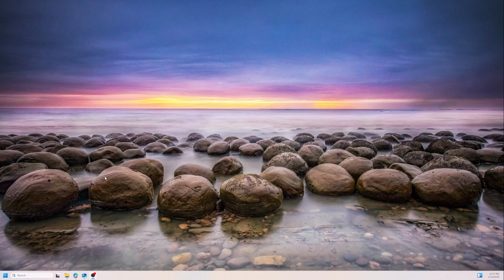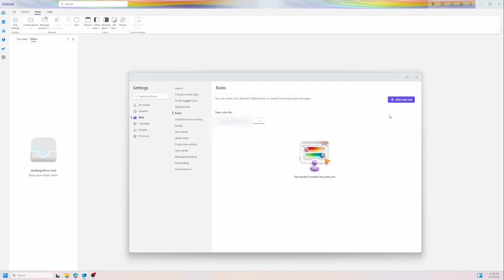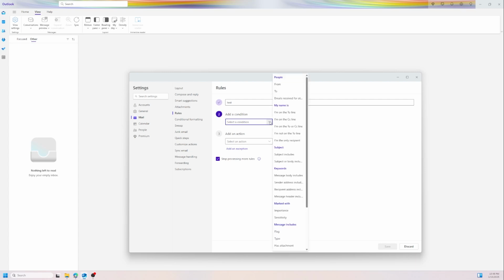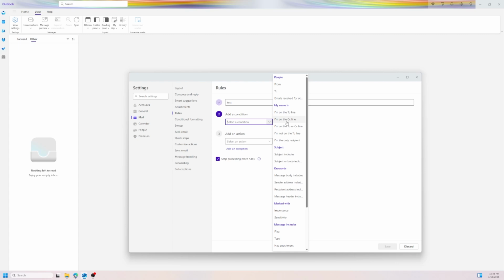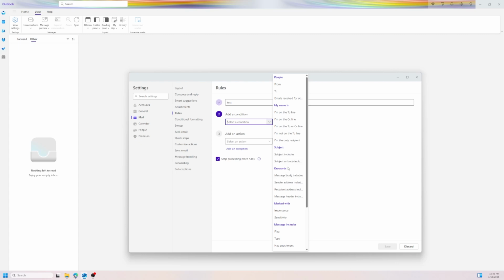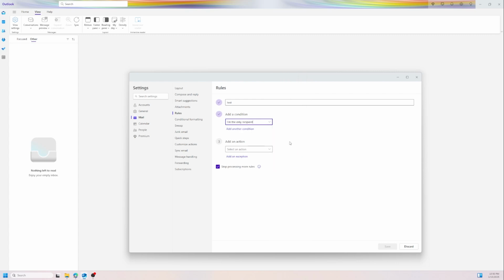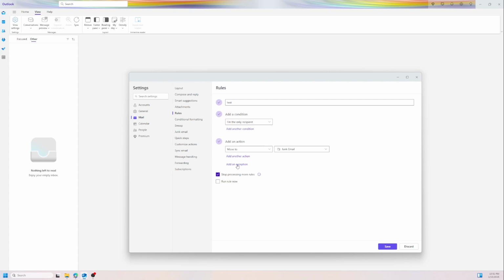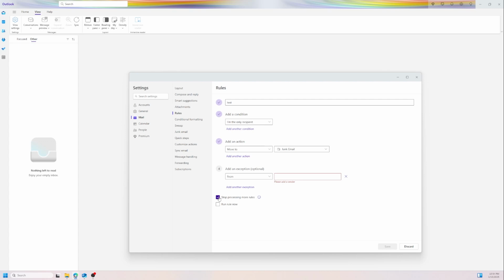How to automate your inbox with rules in the new Outlook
Learn how to boost productivity by automating your inbox in the new Outlook! Discover how to create and use rules to automatically move, flag, and respond to emails effortlessly. Simplify your email management and save time!